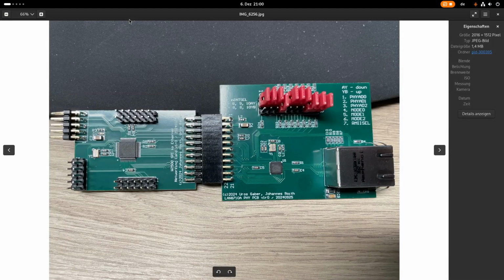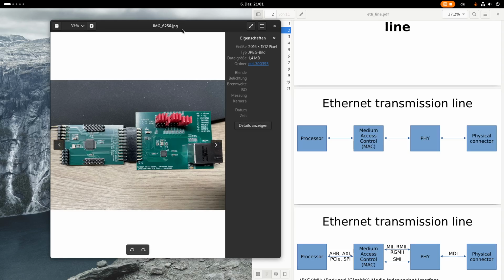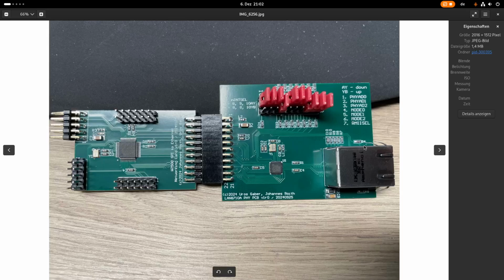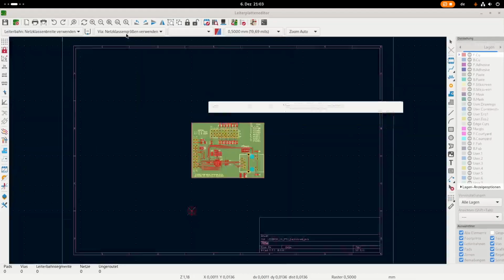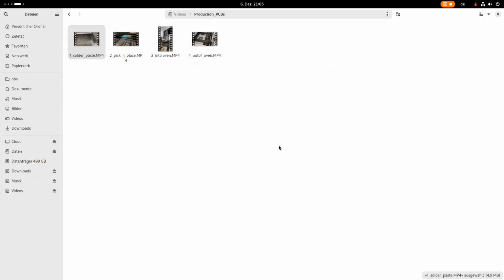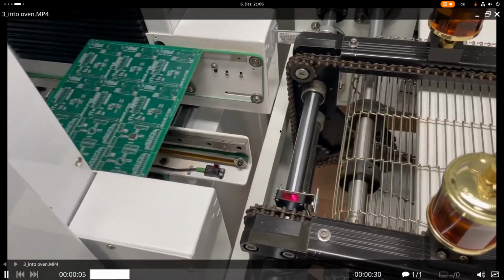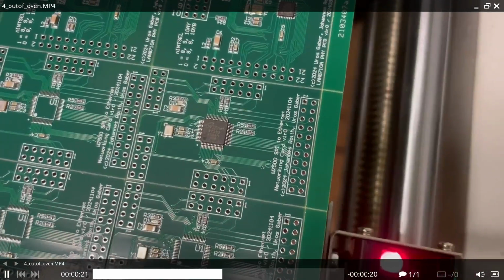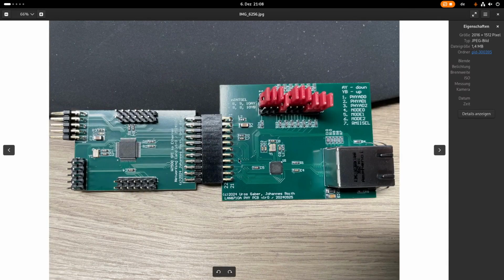GNU/Linux & Ethernet: The Ethernet PCBs arrived!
Welcome to my new series of videos. Here we will dive into the topic of Ethernet and networking in Linux and even write and develop a networking driver for Linux!

For this series I need some custom PCBs which arrived! I will guide you through the design process and the assembly of the PCBs.

All the hardware and the software developed for this series will be made available on my github page.